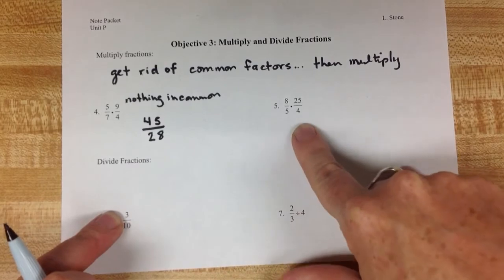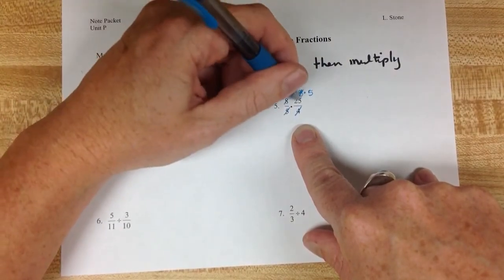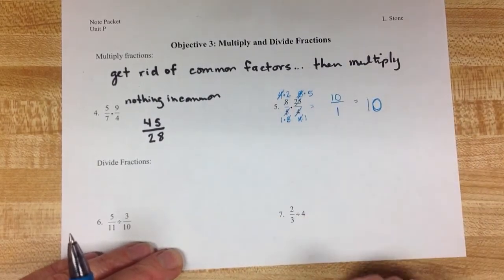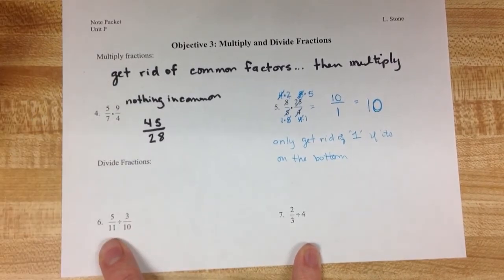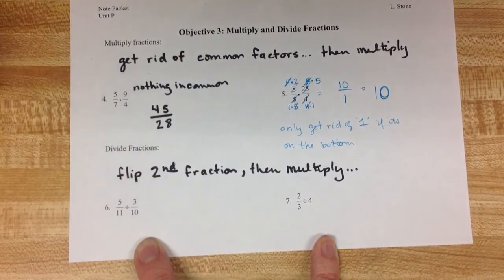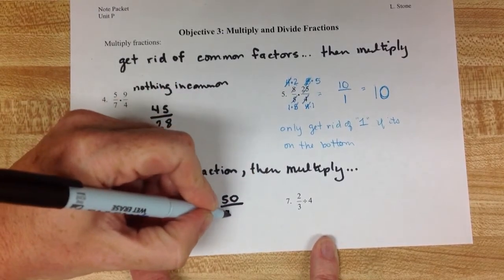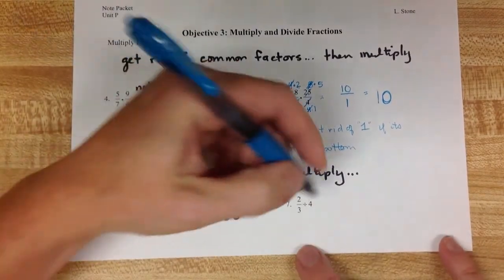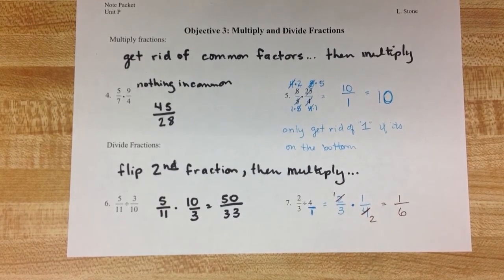MAT 050 1.1 objective 3